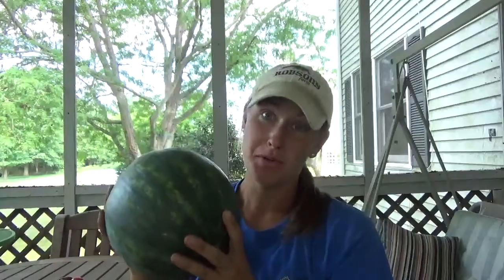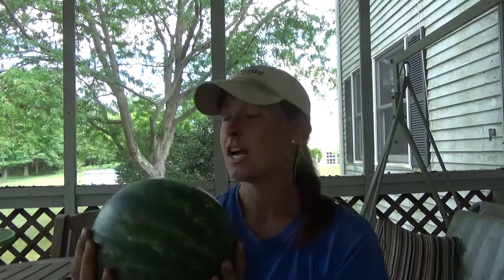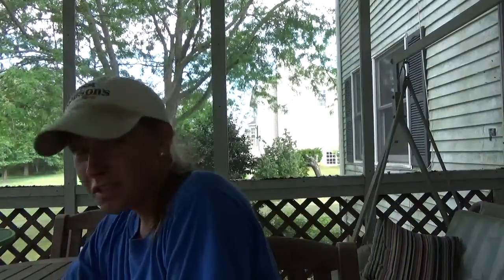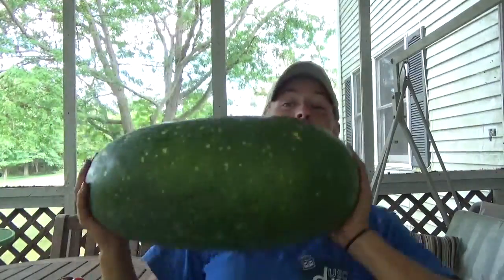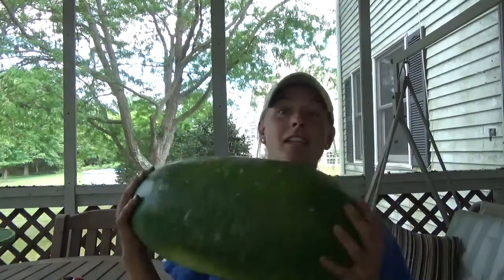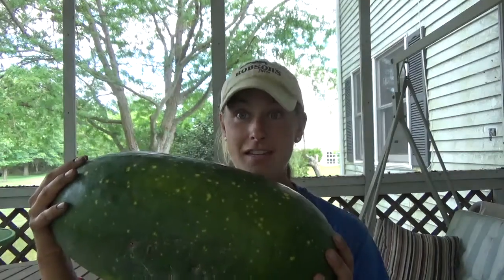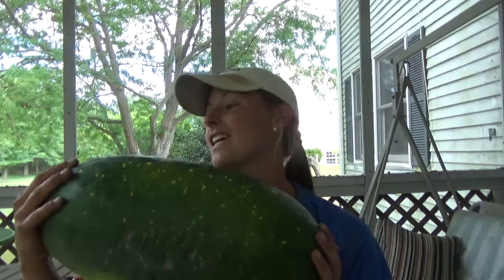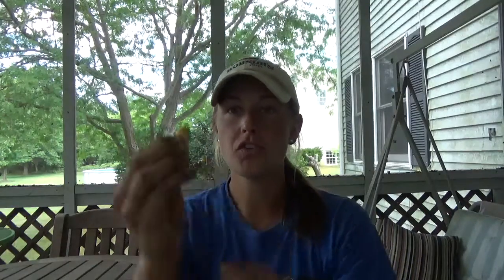Personal Size Watermelon and Moon and Stars Watermelons